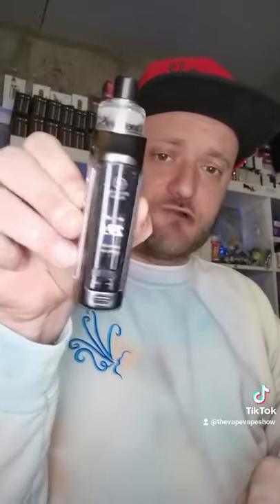The Innokin Sensis FindF pod mod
A look at Innokins latest addition with glass pod and 510 adapter included